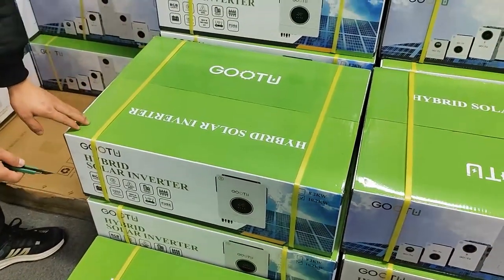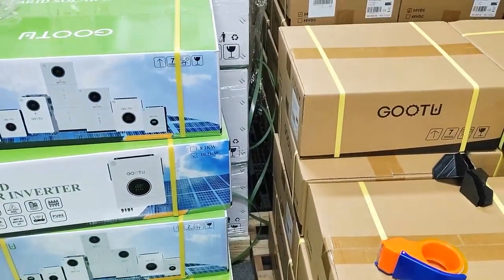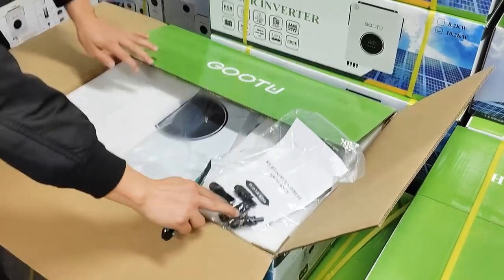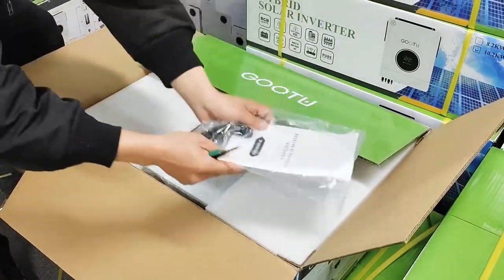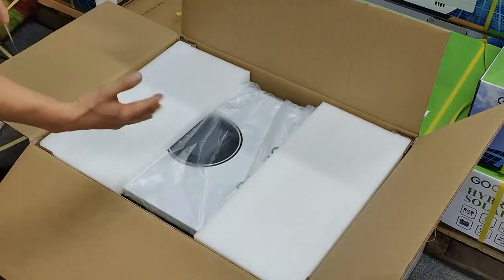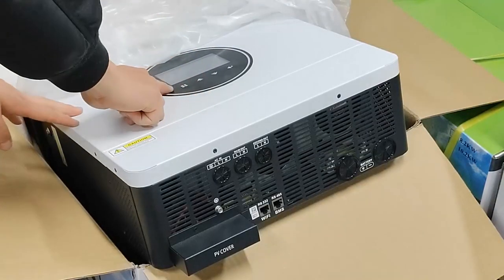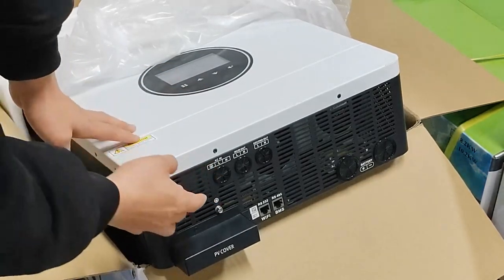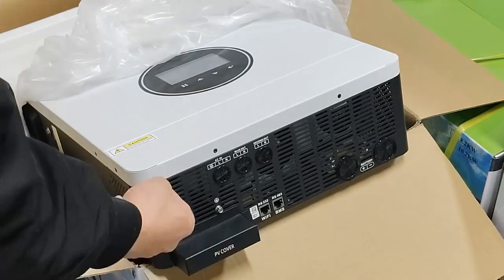GOOTU 10.2KW Dual MPPT Inverter Unboxing – New Packaging Reveal!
Welcome to the unboxing of our latest product – the GOOTU 10.2KW Dual MPPT Inverter with its brand-new packaging! In this video, we showcase the sleek and modern design of our upgraded inverter packaging and take you through the features and specifications of this powerful home energy solution.
The GOOTU 10.2KW Dual MPPT Inverter is engineered for optimal performance, offering reliable and efficient energy conversion for your home storage system. With dual MPPT technology, it ensures maximum energy harvest from solar panels, even under varying conditions.